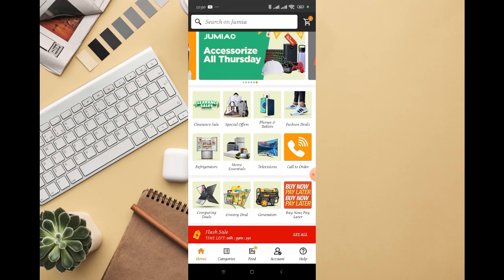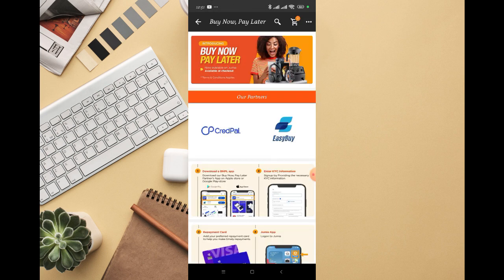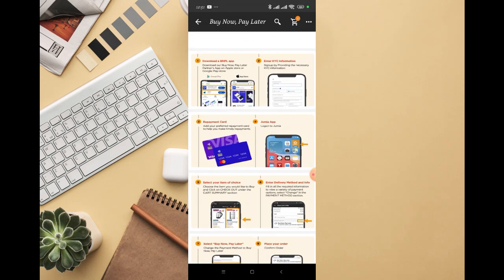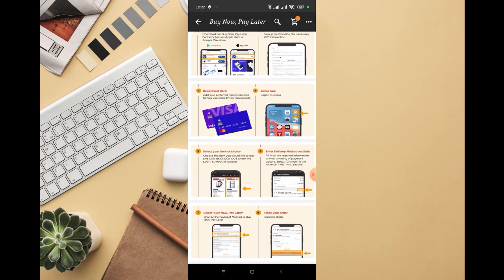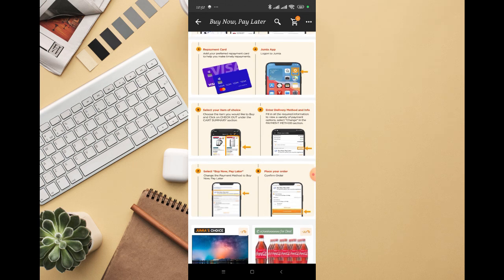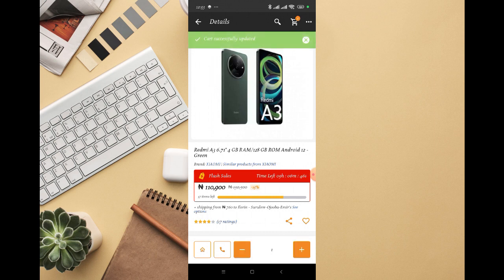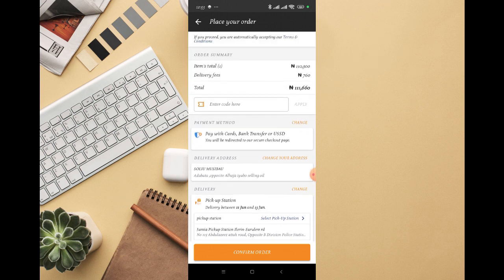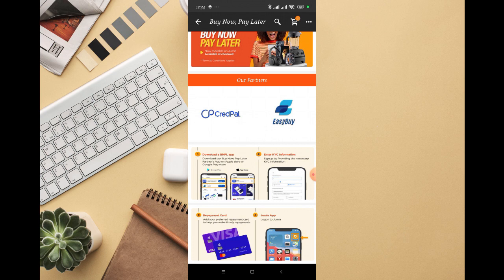HOW TO BUY PHONE ON JUMIA AND PAY LATER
In This Video, you will learn about HOW TO BUY PHONE ON JUMIA AND PAY LATER